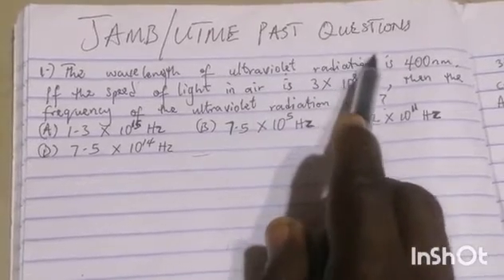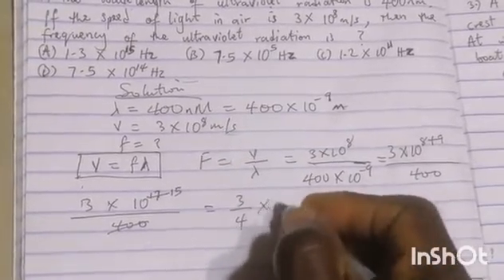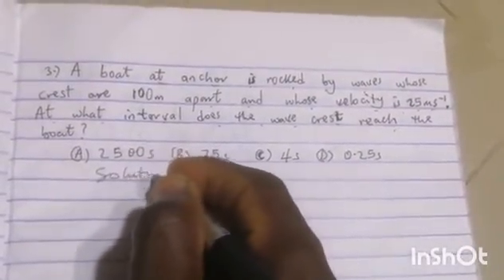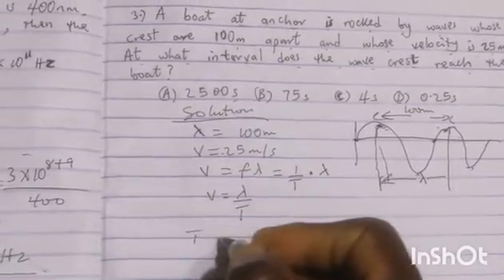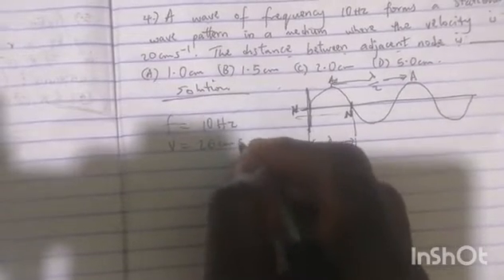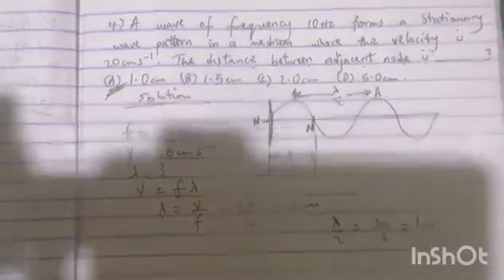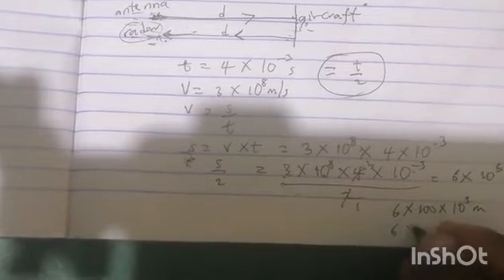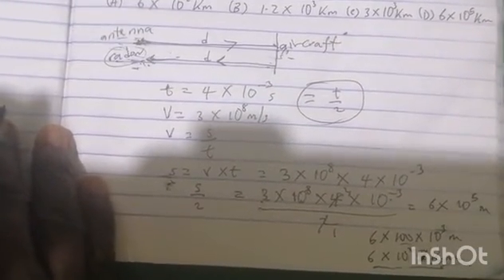JAMB/UTME PAST QUESTIONS : WAVES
Welcome to another video focusing on Physics JAMB/UTME  Past questions. The questions treated here are under the topic "WAVES".